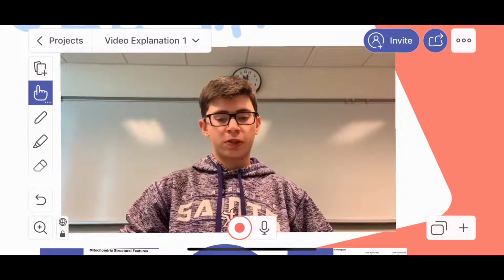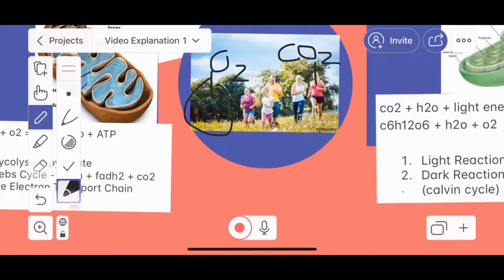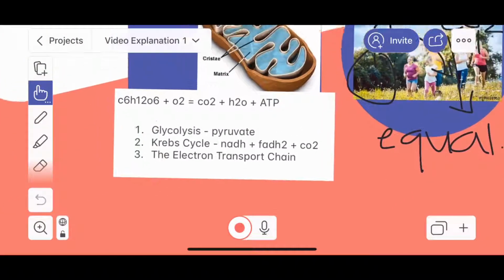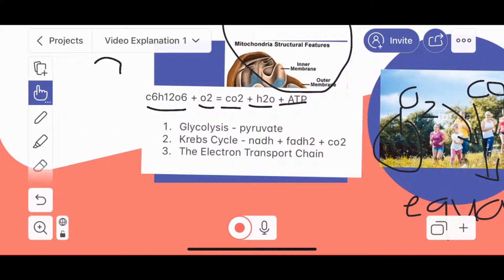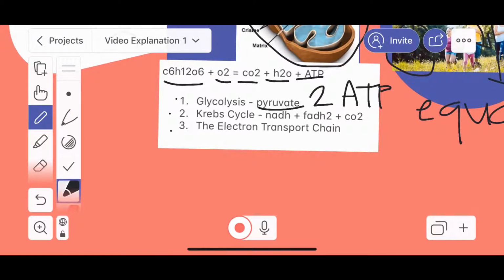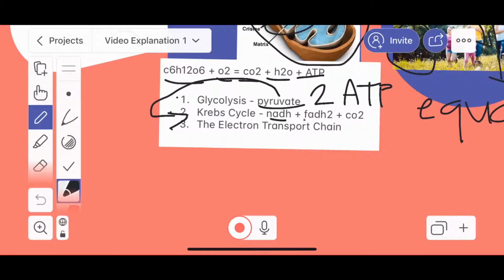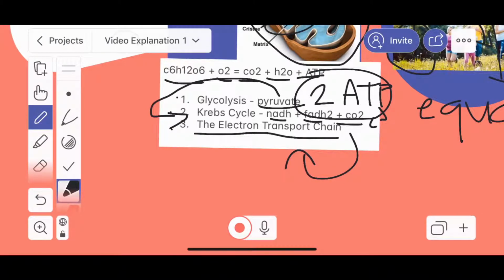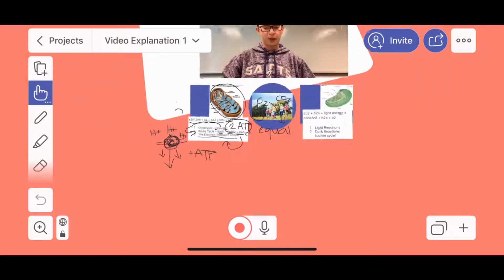AP BIO PROXET 1 - steinberger, richie, graeme